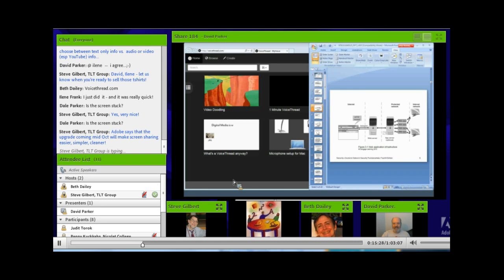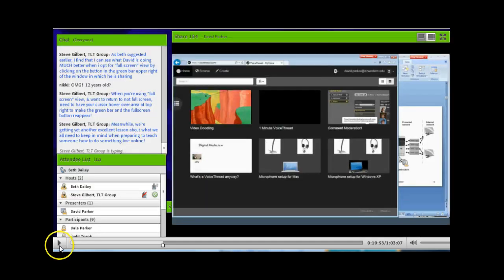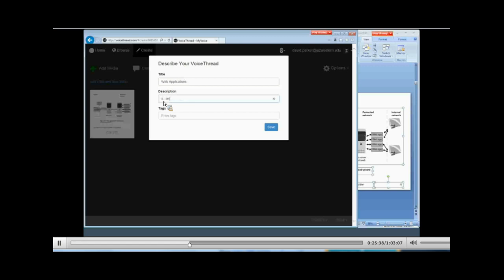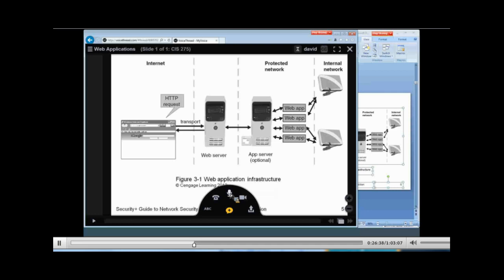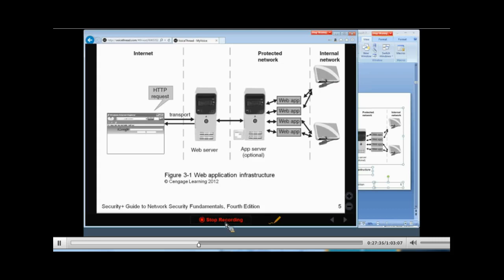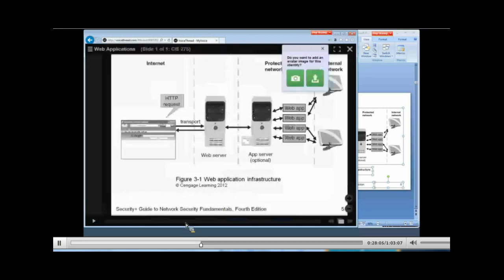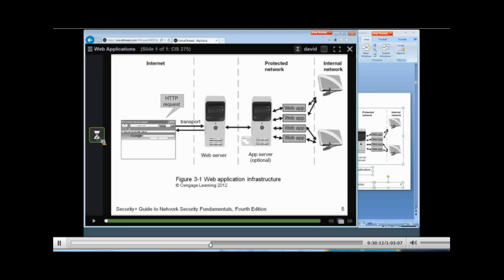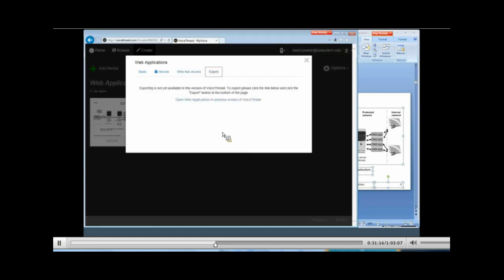TLT Group LTA - VoiceThread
VoiceThread places media at the center of an asynchronous conversation. This is a short clip from a Designated Learner session with David Parker and Beth Dailey